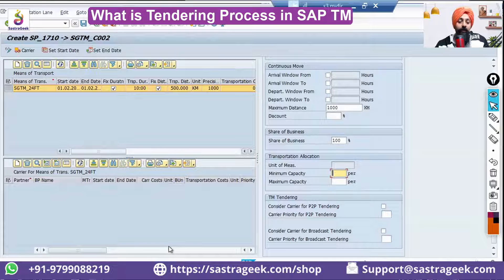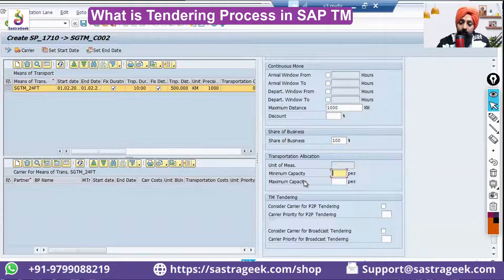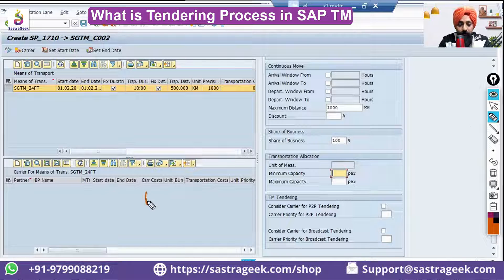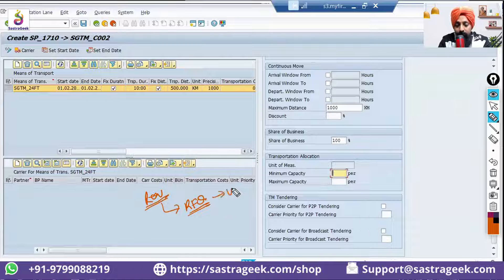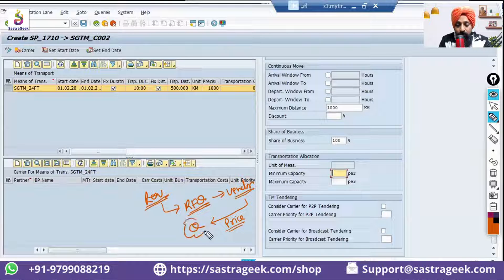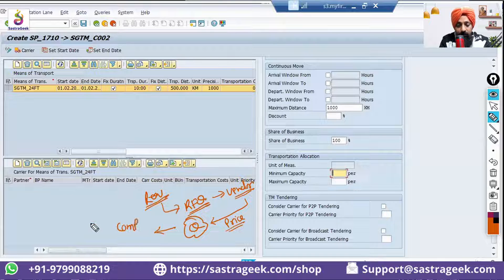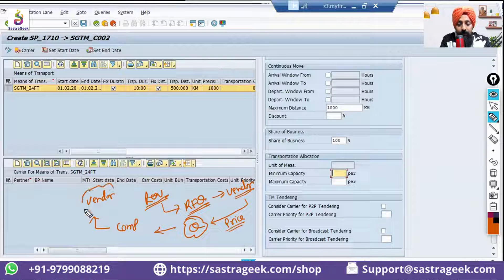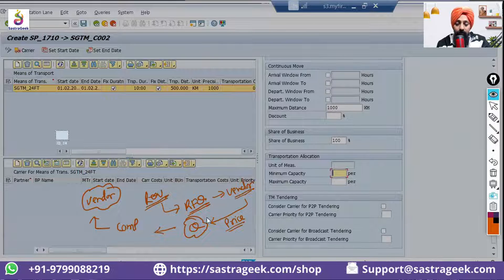What is Tendering Process in SAP TM || Sastrageek Micro Learning